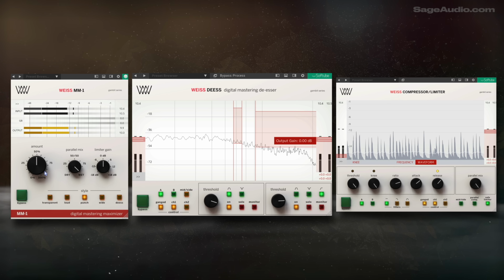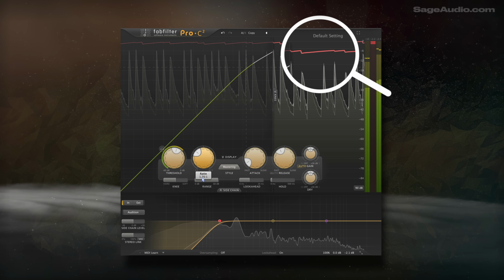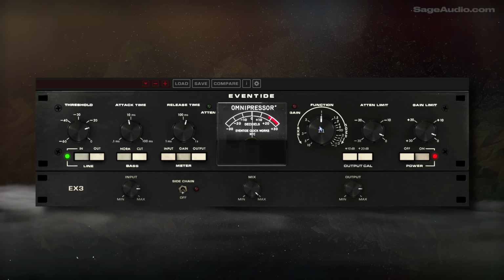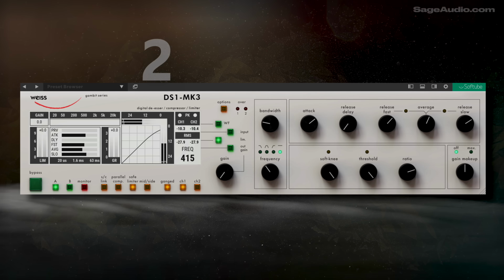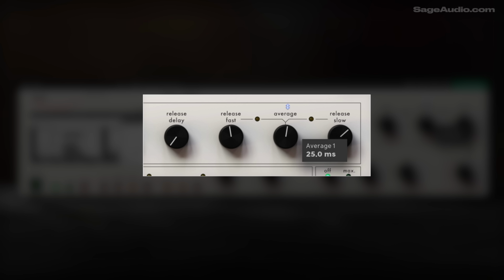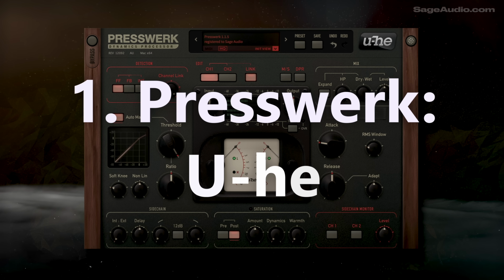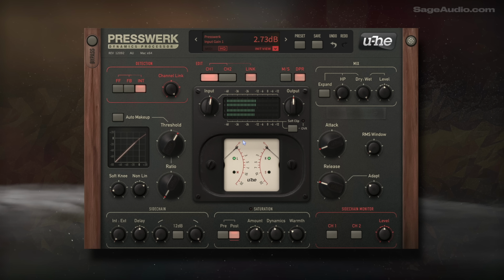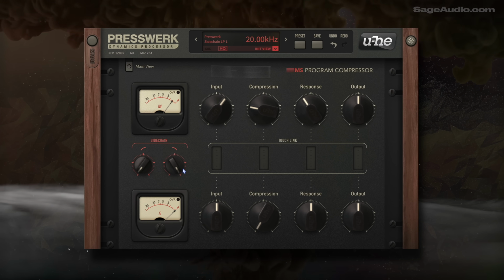Top 4 Audio Compressor Plugins (for music mixing and mastering)